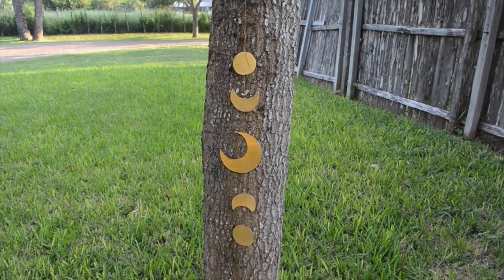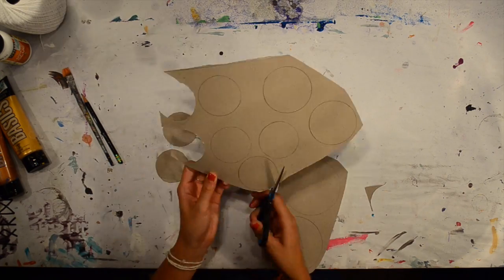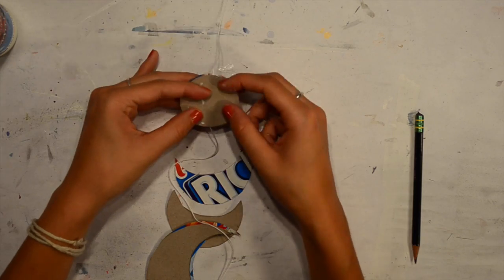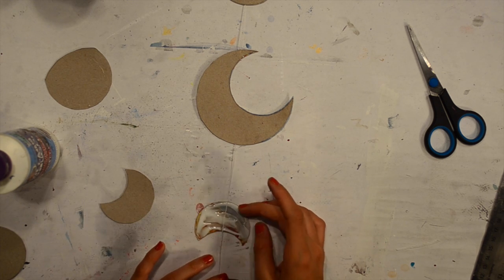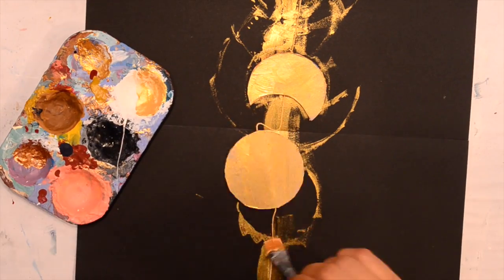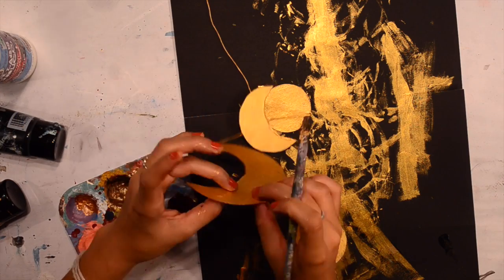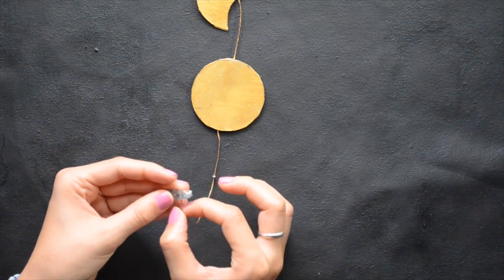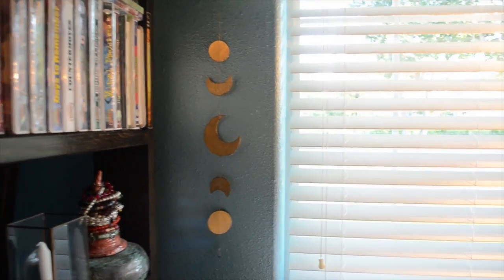DIY Moon Phase Chime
This moon phase chime is very easy to make and doesn't require a lot of supplies. I have been seeing a lot of these on Pinterest and I was inspired to make one. The star of this project was the Sargent Lamination Glue. loved using that stuff!